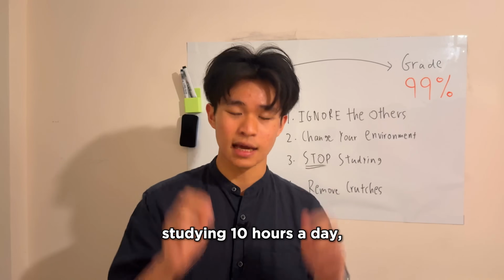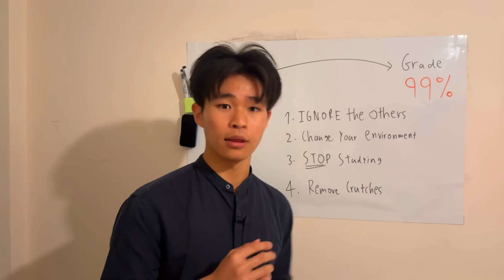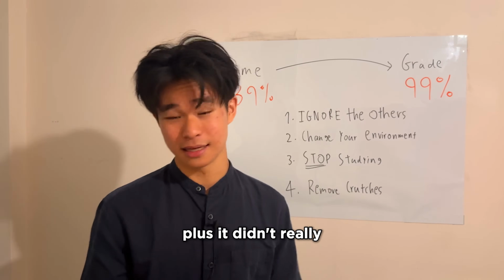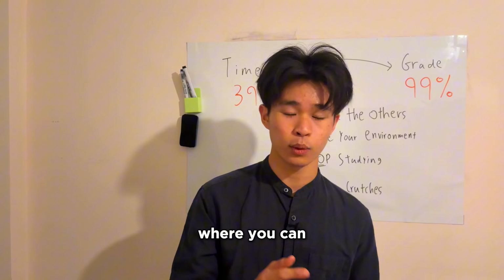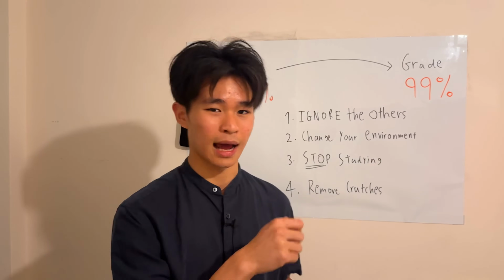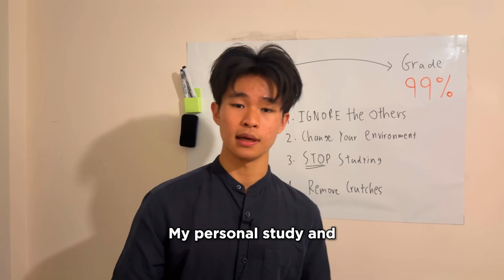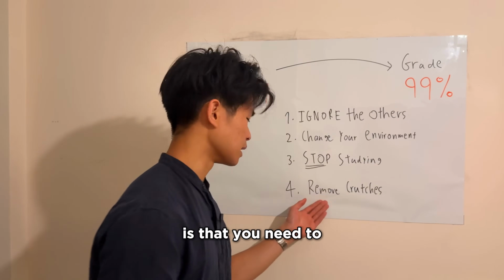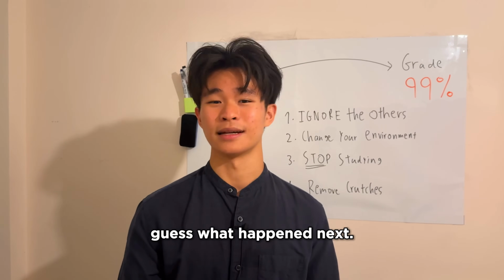How I Studied 3x Faster And Got 3A*s In My A-Level Exams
If you’re new to my channel, my name is Matthew Smith. I went from averaging Bs in year 10 to graduating as Valedictorian with 3A*s and 1A in my final exams, and it was because I learned how to actually study correctly.

Now, I'm doing a BASc FinTech degree in HKU and I make videos to help you do the same.

0:00 How I studied less and got higher grades
0:45 Ignore what everyone else is saying
1:44 Change your study environment
4:12 STOP studying...
5:47 Remove your crutches (my story)
8:20 Extra Bonus